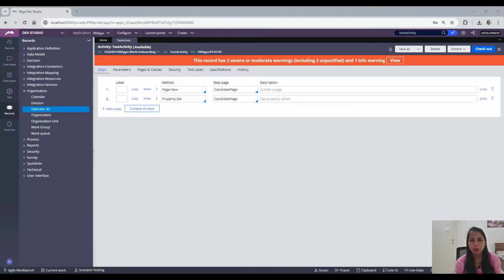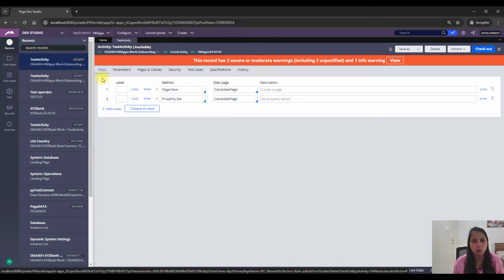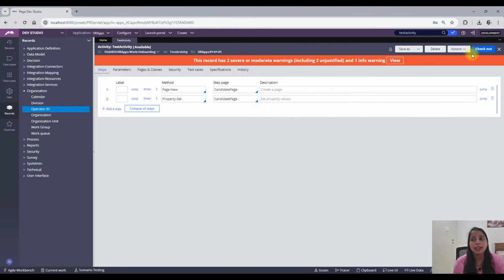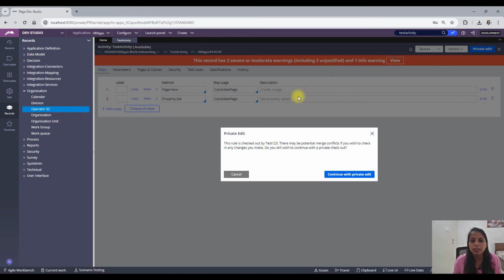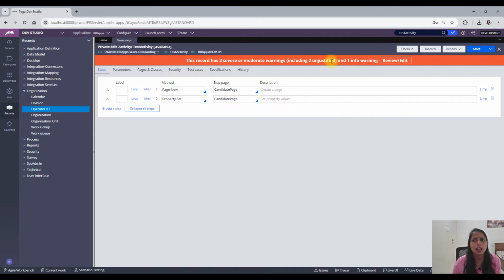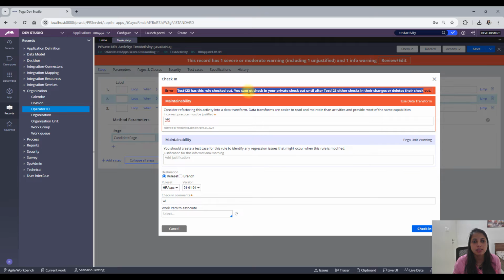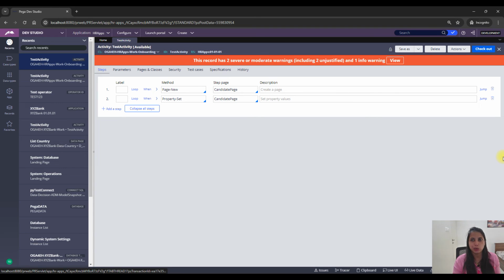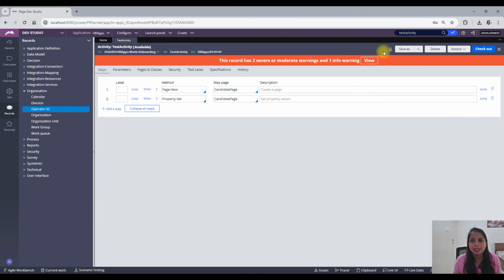How to do Check Out and Check In in PEGA? When to use Private Edit and when to avoid?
Hello Everyone,
In this video we will learn the basics of CheckOut, CheckIn and Private Edit which is essential for your day to day Pega development activities.
Hope it would be useful!

Cheers,
Nikita